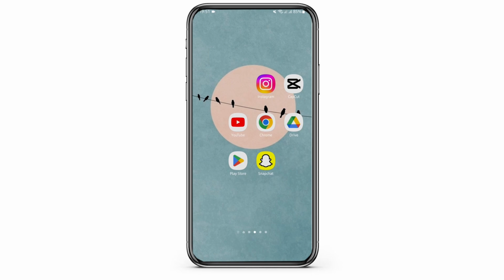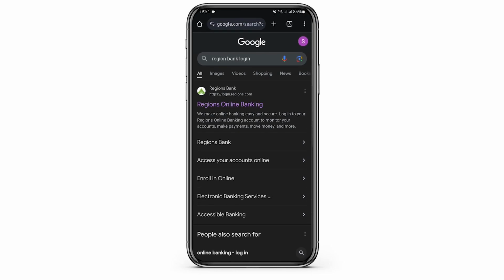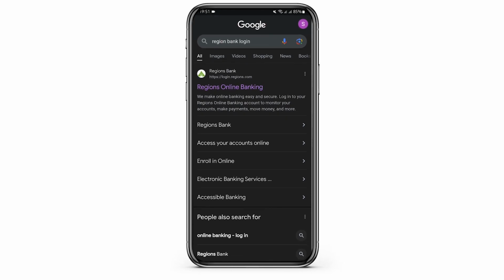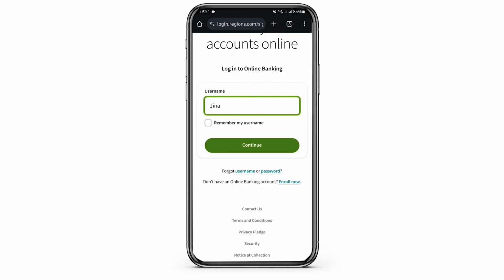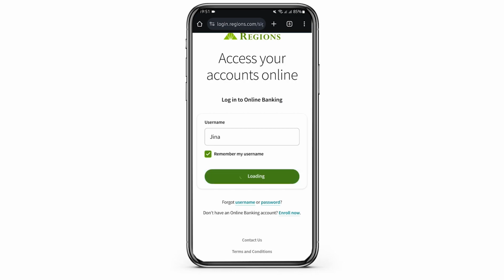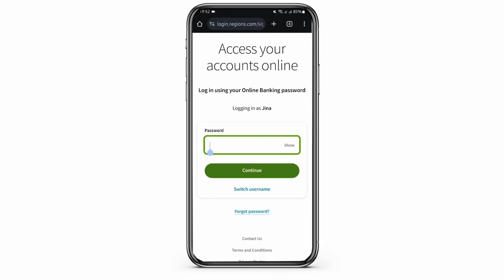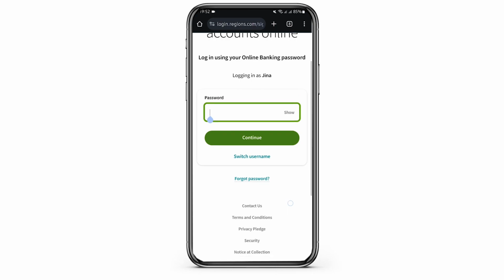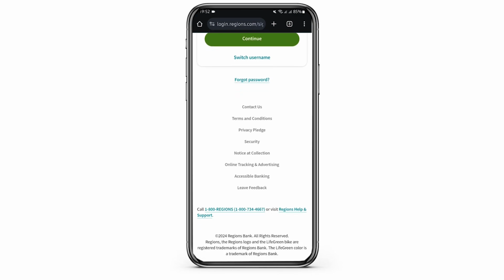How To Login To Regions Bank Online Banking Account (2026 GUIDE)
Tutorial On How To Login to Regions Bank Online Banking Account

 Welcome to Official Help Desk! If you’re a Regions Bank customer looking to access your online banking account, you’re in the right place. Online banking is a convenient way to manage your finances, whether it’s checking balances, transferring funds, or paying bills. I’ll guide you through the process of logging in securely and efficiently.

In this tutorial, we'll provide you with a step-by-step guide on:

- Navigating to the Regions Bank online banking login page.
- Entering your login credentials securely.
- What to do if you encounter any login issues or forget your credentials.
- Tips for navigating your online banking dashboard and utilizing key features.

🔗 Any other banking queries or need assistance with financial tools?

📱 Timestamps:

0:00 - Introduction
0:05 - Accessing Regions Bank Online Banking
0:20 - Securely Entering Login Credentials
0:40 - Resolving Login Issues
1:00 - Navigating the Online Banking Dashboard